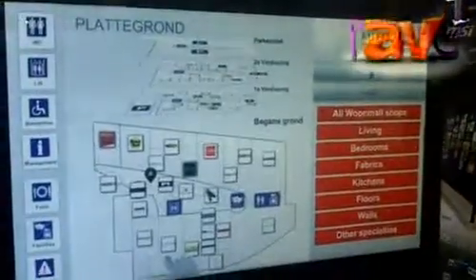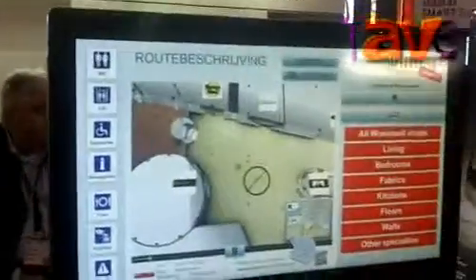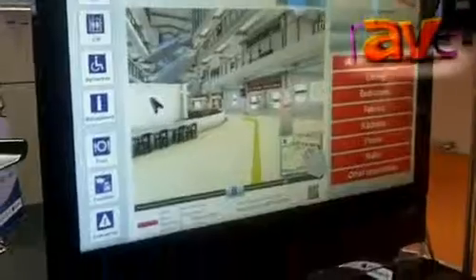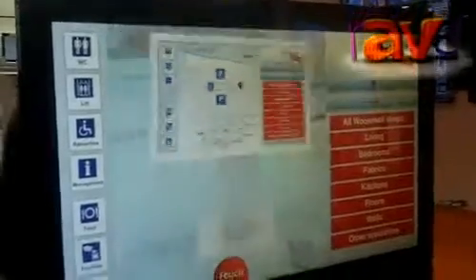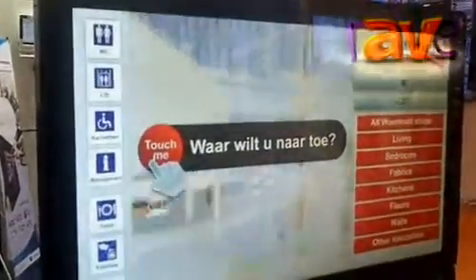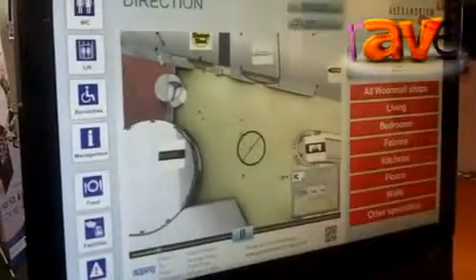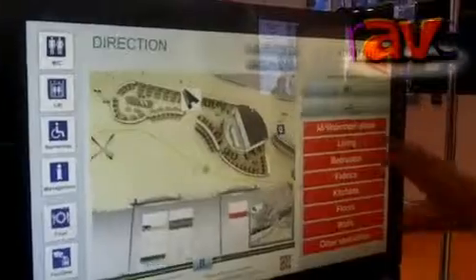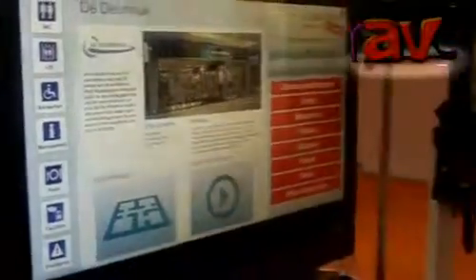ISE 2013: MSI Explains Features of the Wind Top AE2712G PC